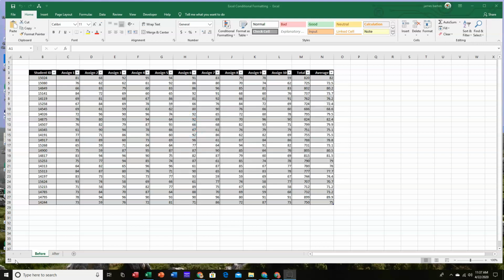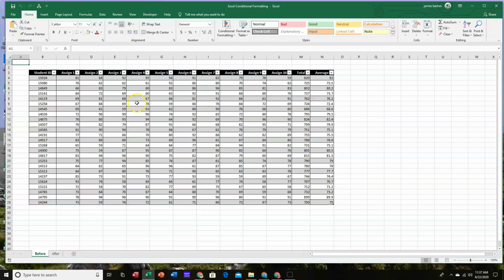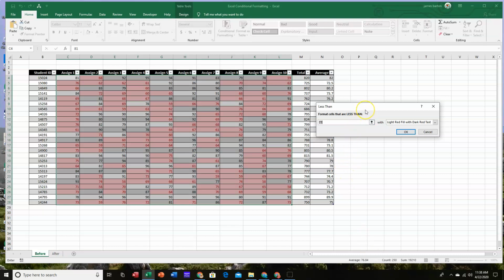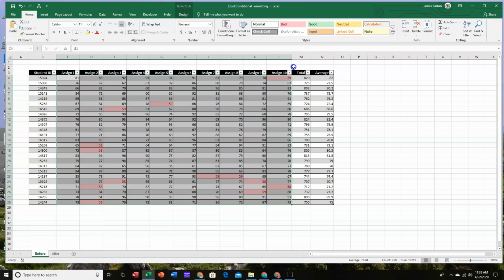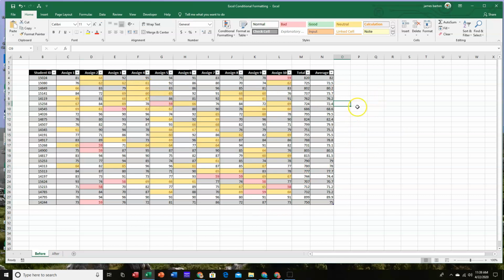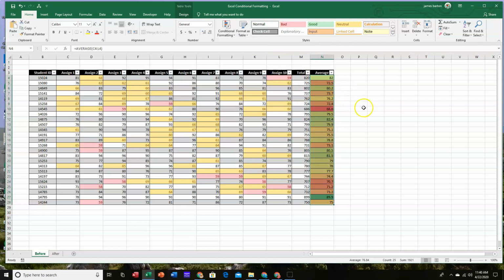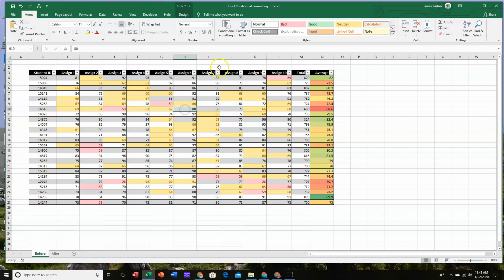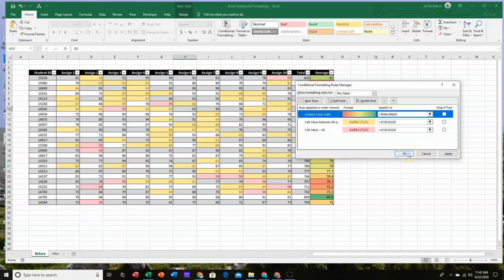Quicktips: Conditional Formatting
Learn how to use conditional formatting in Excel to highlight cells with a certain color, depending on the cell's value. Conditional formatting provides a great way to visualize data, allowing you to see patterns and trends.